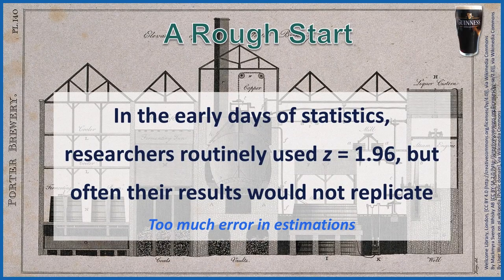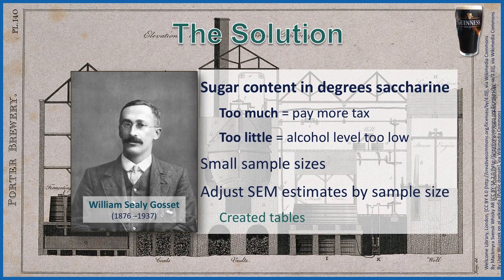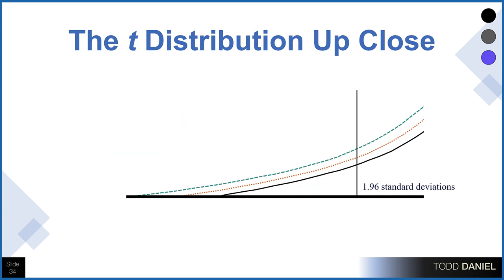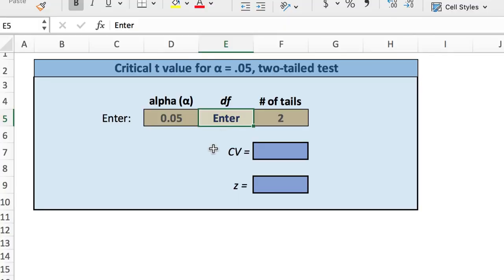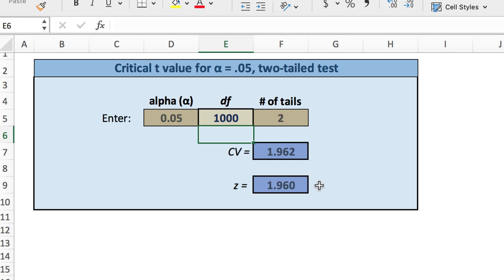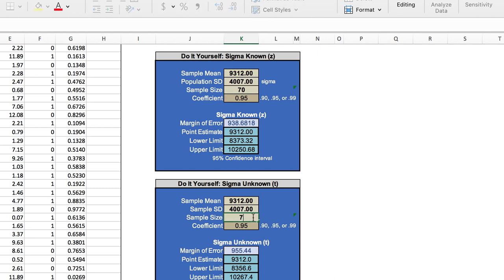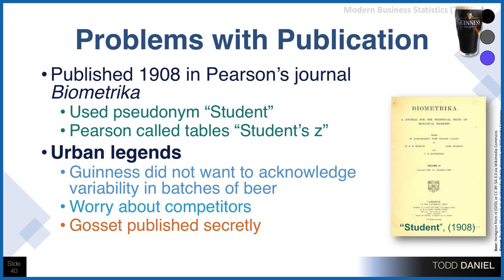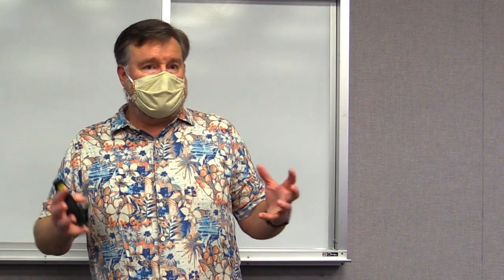Confidence Intervals using a t Distribution when Estimating Population (Week 13C)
Unfortunately, we rarely know the mean and SD of the population we are sampling. Yes, we can estimate population parameters from our sample statistics, but the SD estimations are biased when our sample sizes are small. Therefore, we need to adjust for that bias using a t distribution and accounting for the degrees of freedom.